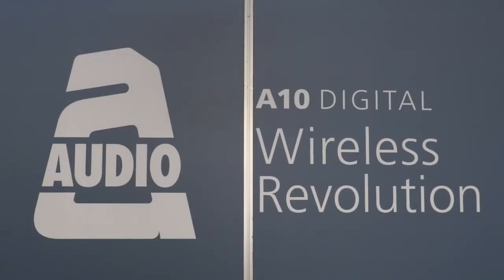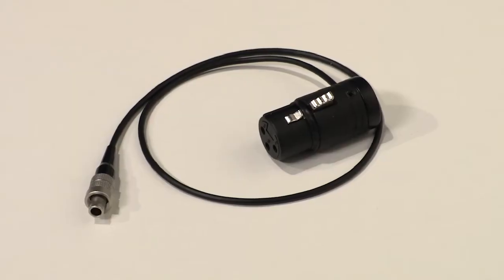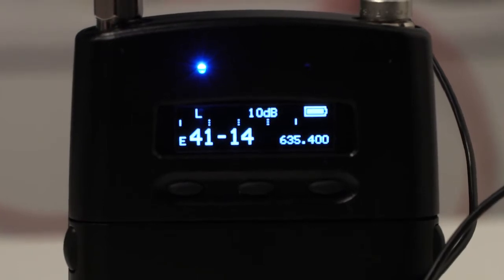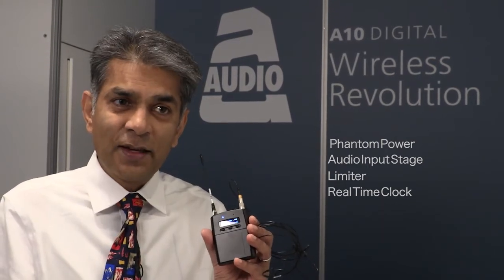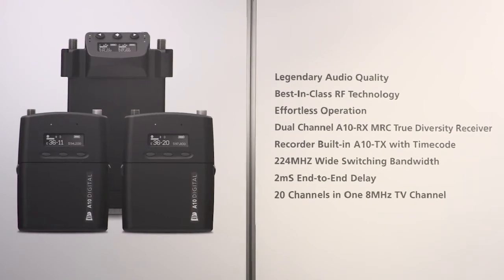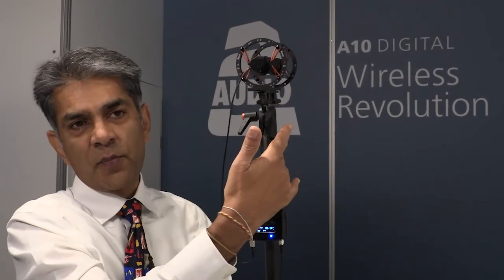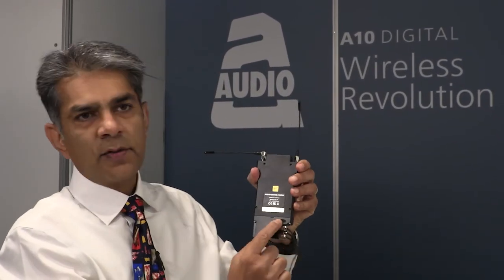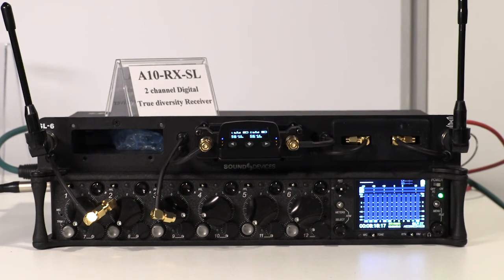IPS IBC 2017 Episode 01 Audio LTD